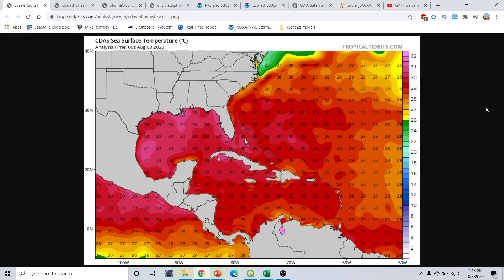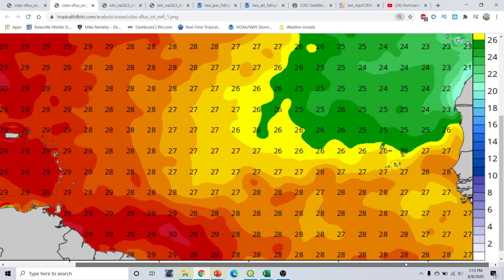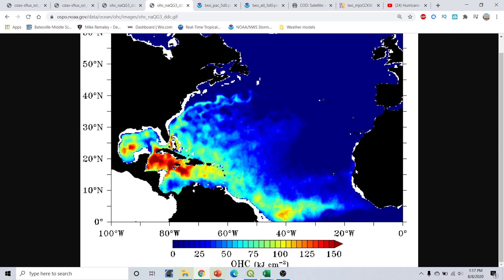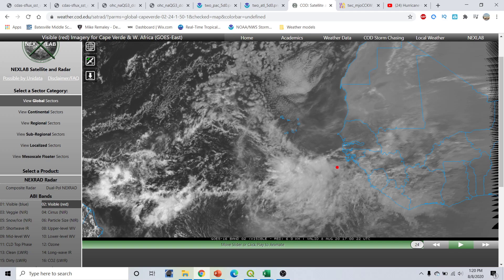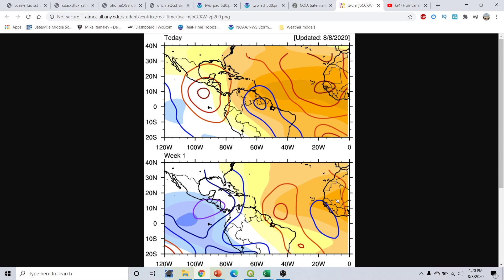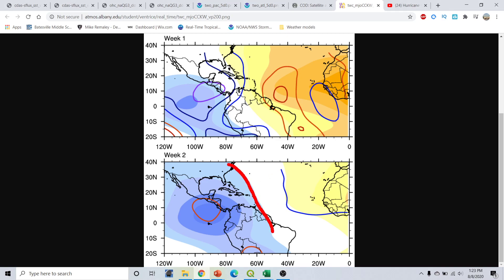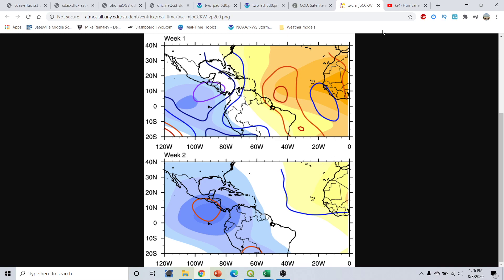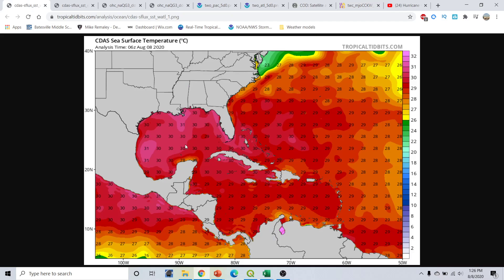Hurricane season 2020 update and discussion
hurricane season 2020 Very Active Hurricane Season Expected! Hurricane Outlook August 8,2020
Hurricane season 2020 Forecast Discussion for August 8,2020. I go over what to expect for the 2020 Hurricane season and what is most likely going to be an above average hurricane season 2020. I go over what to watch in the atlantic basin. I go over the latest  hurricane season 2020 Forecast Discussion. I go over the window of favorability coming up for the Whole Atlantic basin.I go over the lastest in regards to our upcoming project with our new Unmanned Cameras that can be placed along the coastlines to capture the Furry and Beauty of Tropical Cyclones as they make landfall. I take a look at what we did today with our camera system and phase 2 of testing that began today. I also go over several areas to watch in the Eastern Pacific basin and one area to watch in the Atlantic Basin. I also go over a look at why there will not be an El Nino this year and why the Atlantic Hurricane season will be above average for the 2020 Atlantic Hurricane season. I also take a look at what could be trying to form in the Eastern Pacific basin or the Atlantic basin over the next few weeks. Tune into this weeks addition of the Hurricane outlook and discussion. In today's video we go over the upcoming